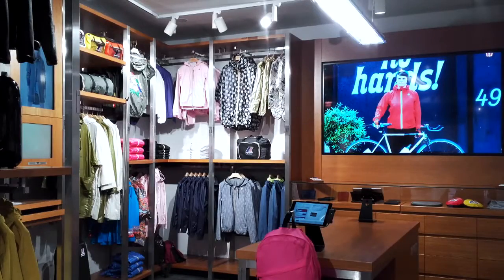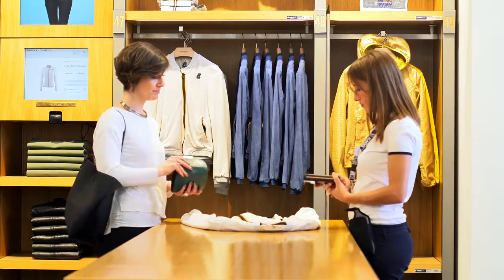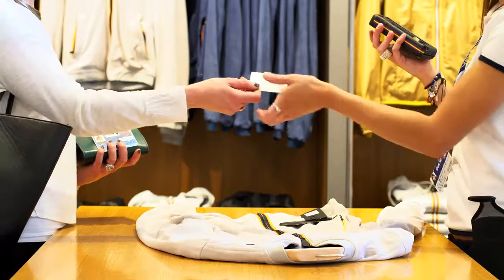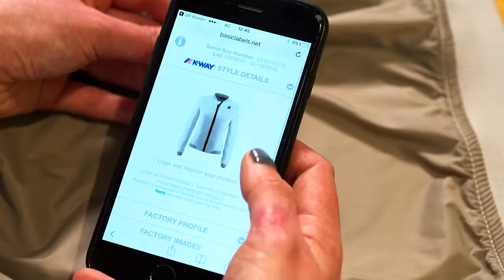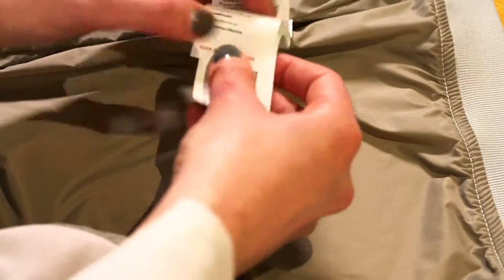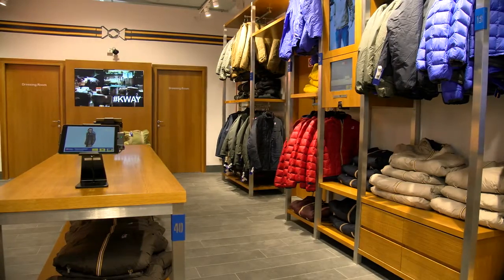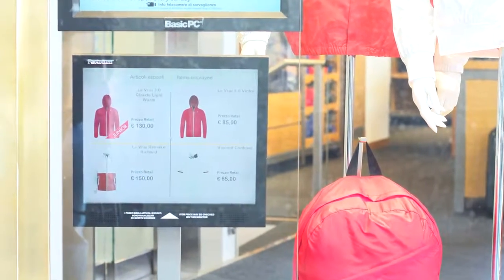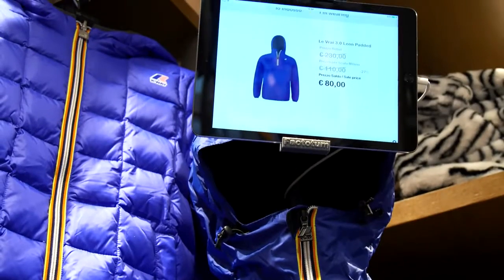2017 - The first cash register-free K-Way store opens in Naples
The first hi-tech cash register-free K-Way® store opens in Naples. All shop assistants with their tablets can carry out all the duties of a traditional cash register.
From today K-Way® customers may purchase from any point in the store. With credit card or cash. And with their smartphones check the item's "history", its traceability and authenticity. Thanks to a unique number and QR code assigned to every product and BasicLabels.net.
A smart hi-tech store where plasma screens, digital factotums and iPads display in real time prices, sizes, colors, materials and location of each product with updated information on promotions and news.
Now K-Way® stores are even faster, more flexible and reliable.